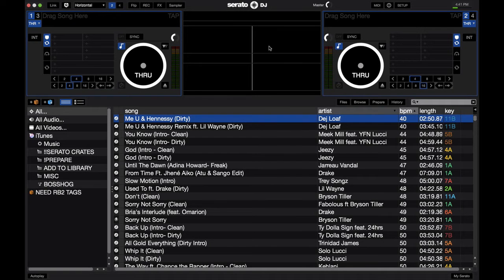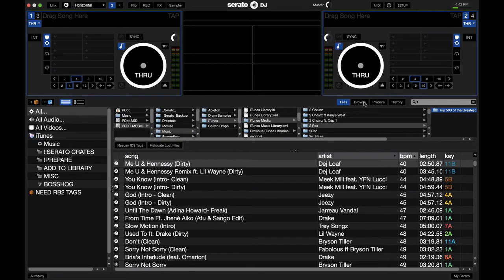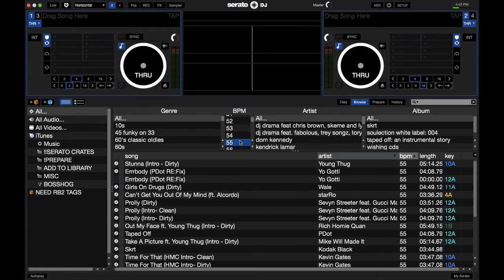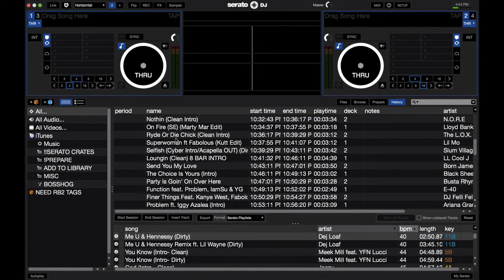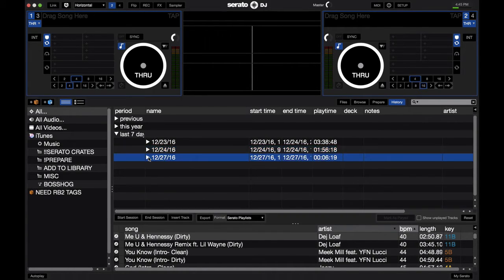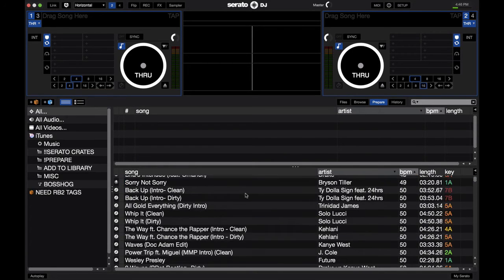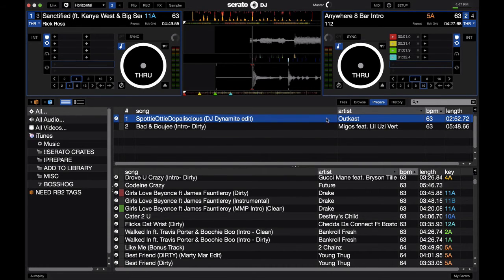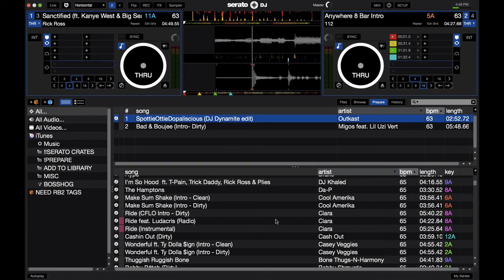Serato DJ For Beginners - Panels Overview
The Serato DJ panels section has some very powerful tools and in this video I give you an overview of all of them. From finding your files to figuring out what you played at last night's gig, all this information can be found using the panels section.